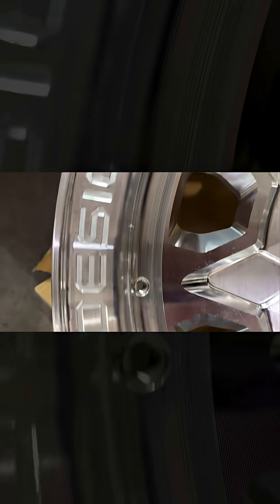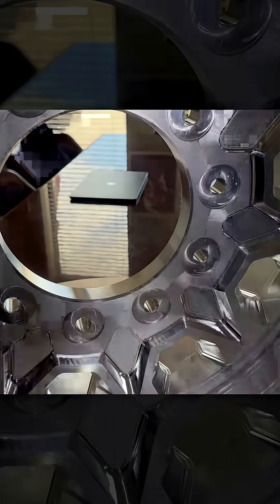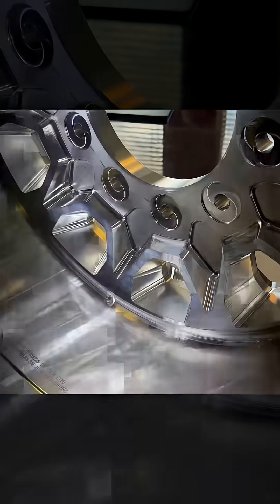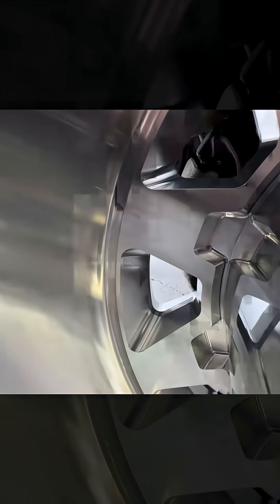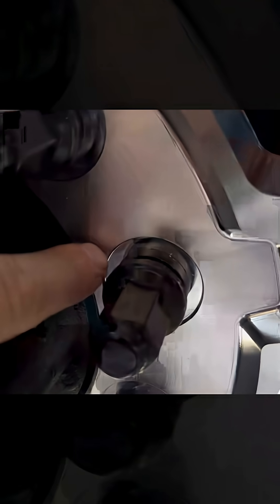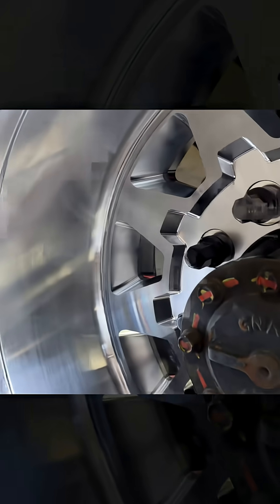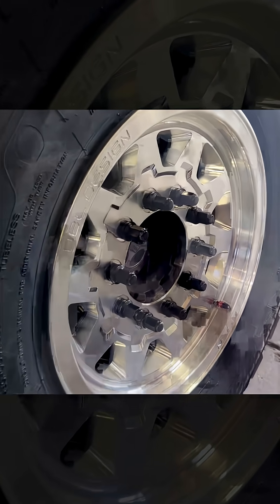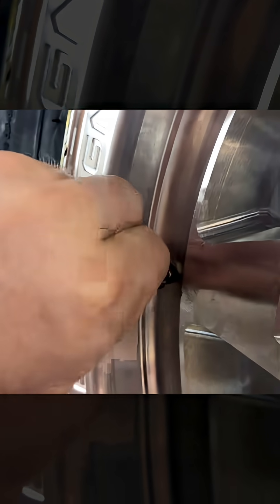A Revolution in Medium Duty Wheels: 8400 lb Rated and SAE Tested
After one year and eight months of development, and with the best design team in the world, we are proud to introduce a wheel unlike anything the medium duty industry has seen.

There are over 20 features in this wheel that outperform anything else in the market. Just a few highlights:

• A deep drop well that makes mounting and dismounting easy
• Wide windows that give it a lightweight, aggressive look
• A wide window design that is extremely expensive to manufacture
• Over 10 hours of machine time per wheel
• SAE tested to J1992 and J175 standards
• Rated to 8,400 pounds with the MPT Bead
• One of the most advanced and highest cost wheels to produce in the industry

And like everything we do at DBL Design, it comes in at the best price for the best product.

This video is just a basic introduction to the wheel. The full story is coming next, and it is a once-in-a-lifetime journey.

We are proud to welcome the first of 11 new wheel products to the medium duty industry.

👉 Message DBL Design to learn more or place your order.

A Revolution Is Born.